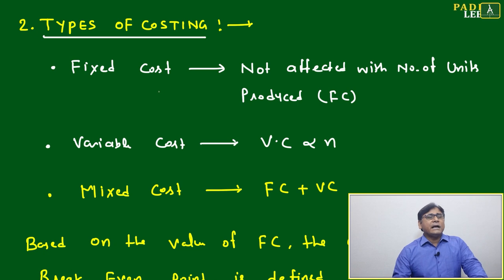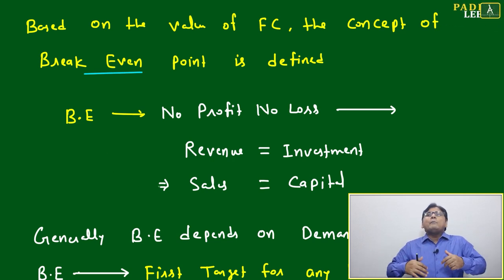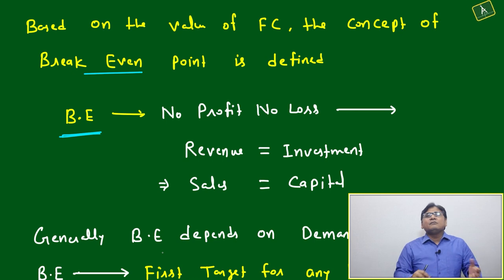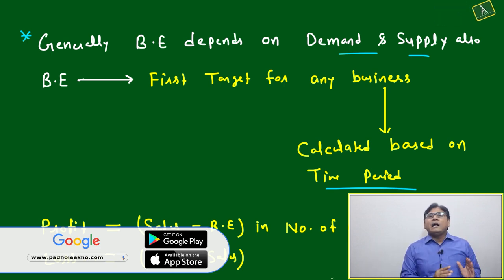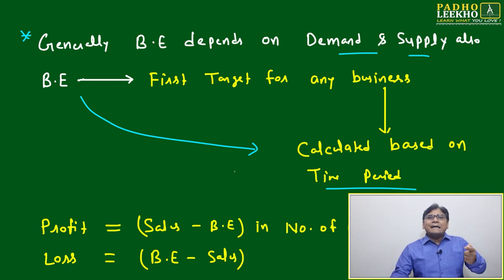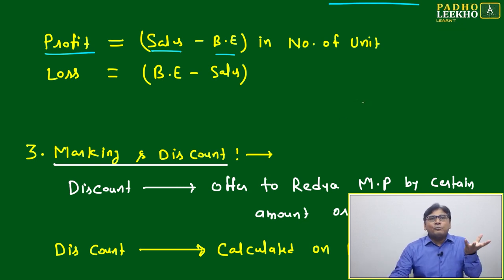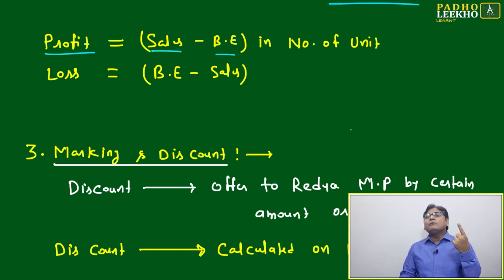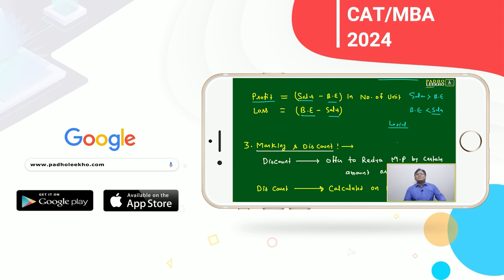TYPES OF COSTING | ARITHMETIC-75 |CAT 2024 |CAT/MBA